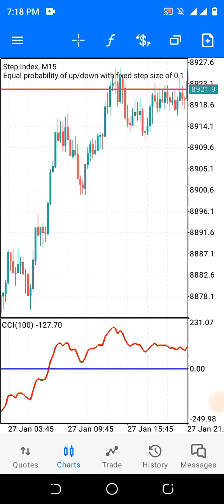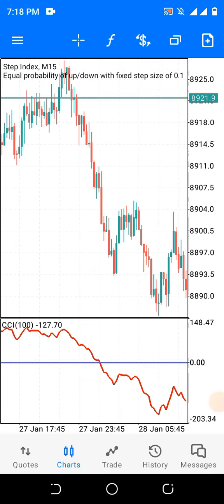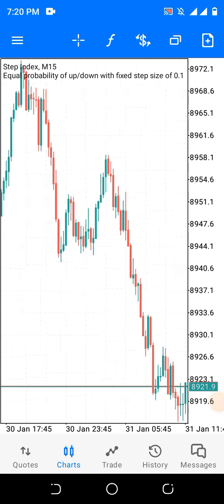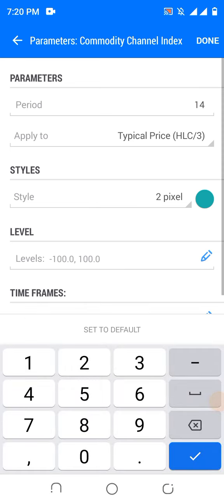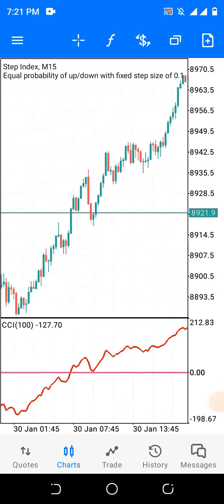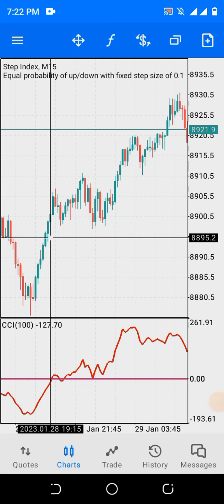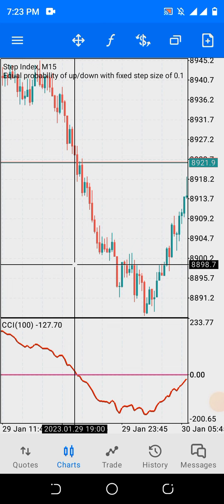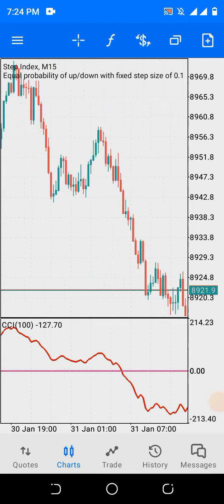How To Grow $15 to $3500 Using This Strategy || You Can Do Same || Best Strategy of ALL TIME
$15 - $3500 Strategy. You Can Do Same.